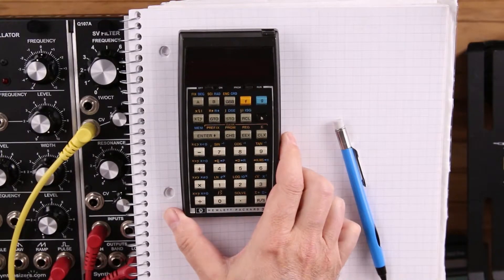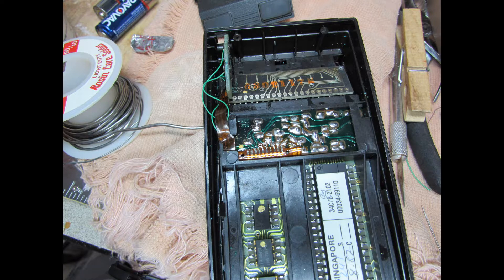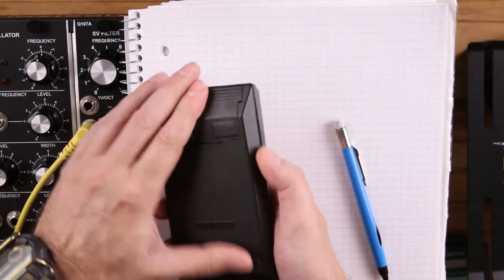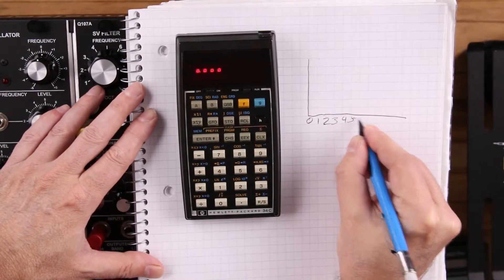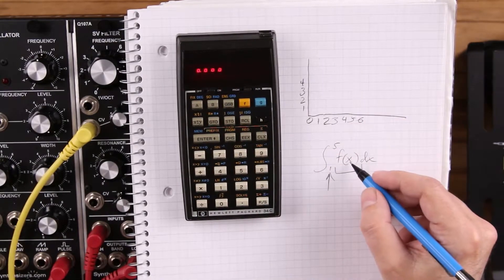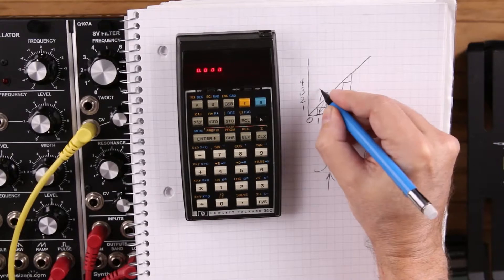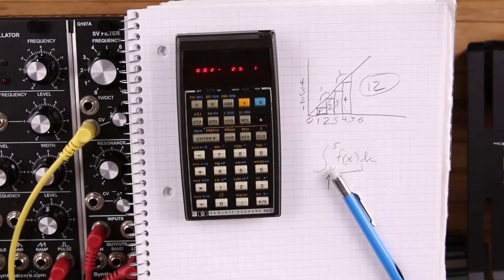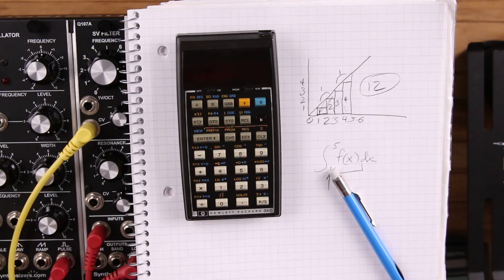HP34C Calculator Integration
Here's an explanation of using the integrate function on a vintage HP 34C calculator.